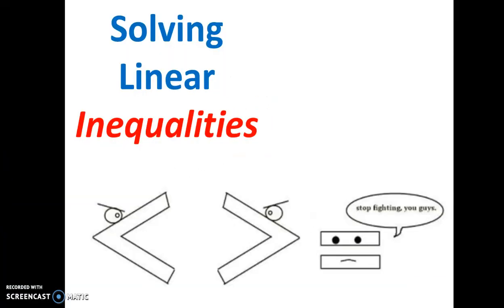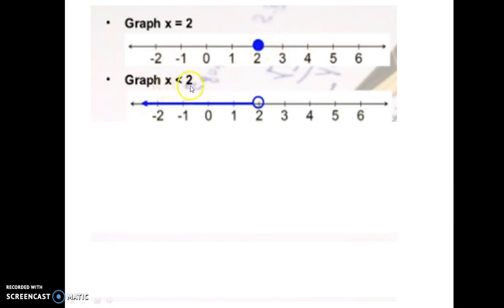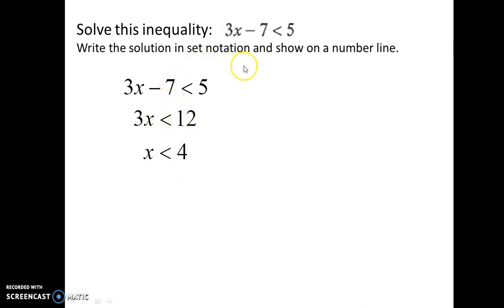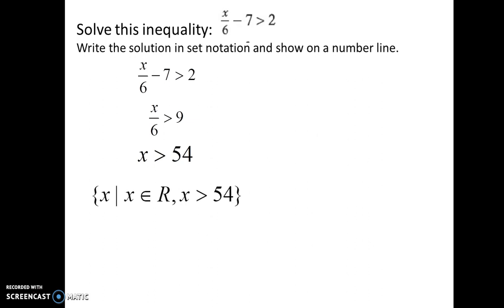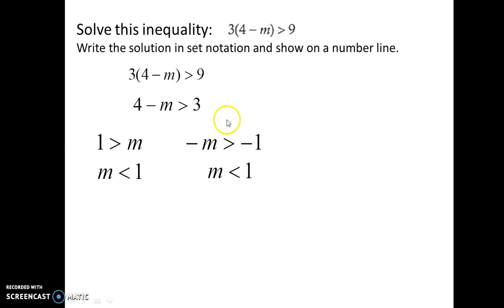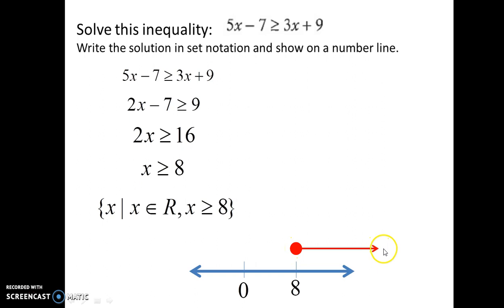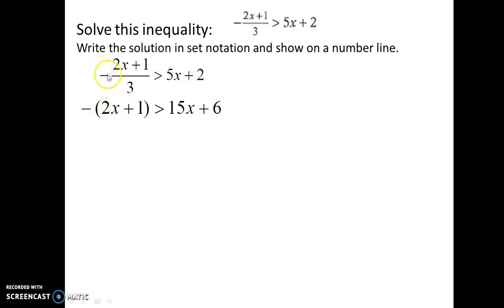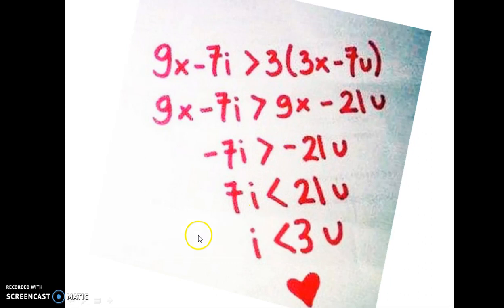Skill Video Solving Linear Inequalities